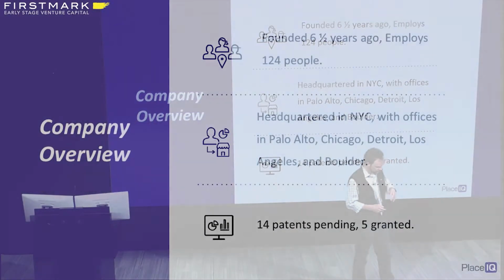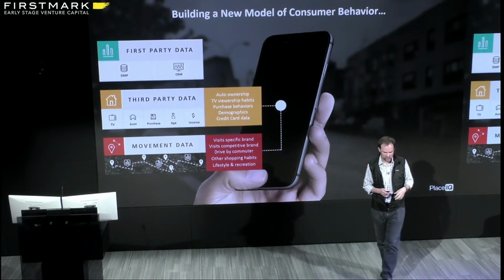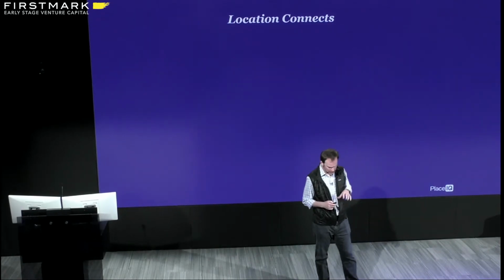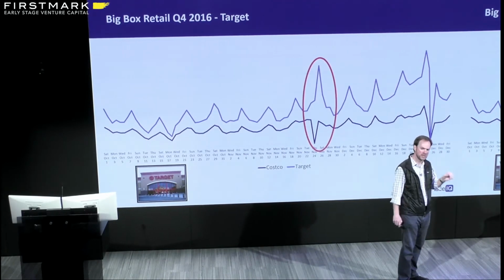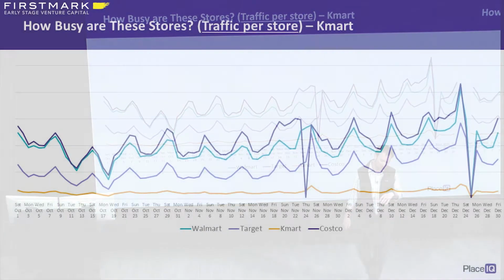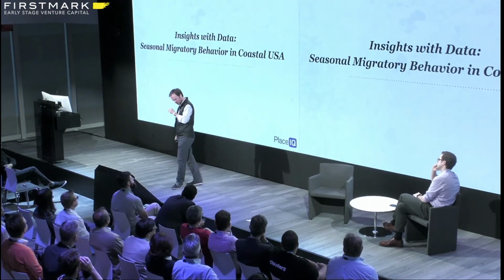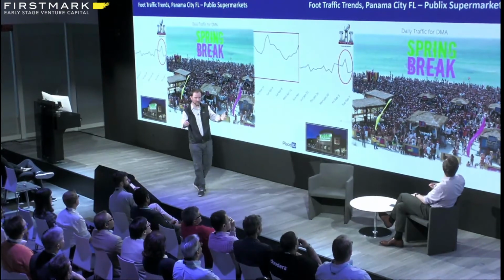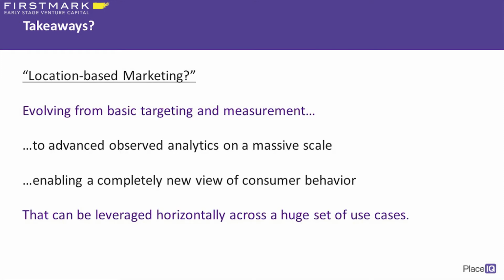The Power of Location & Mobile // Duncan McCall, PlaceIQ (FirstMark's Data Driven)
Duncan McCall, Founder and CEO at PlaceIQ, spoke at Data Driven NYC on May 2nd, 2017. He discussed the power of location intelligence and mobile to understand consumer behavior.

Data Driven NYC is a monthly event covering Big Data and data-driven products and startups, hosted by Matt Turck, partner at FirstMark Capital.